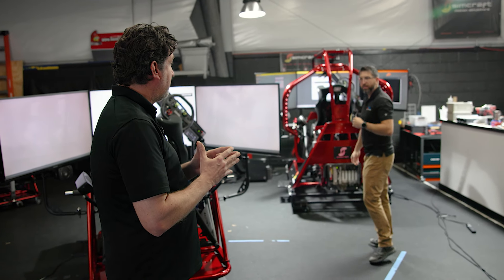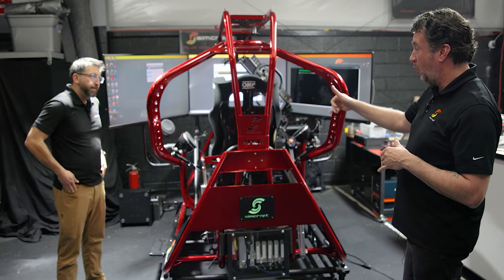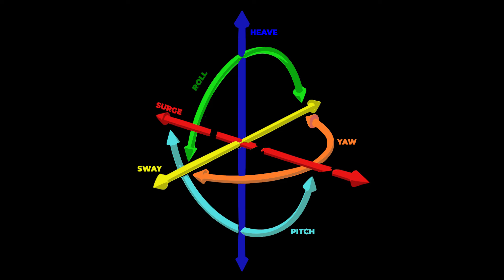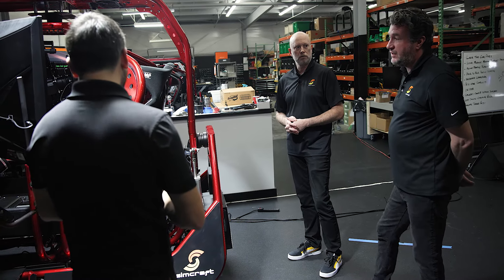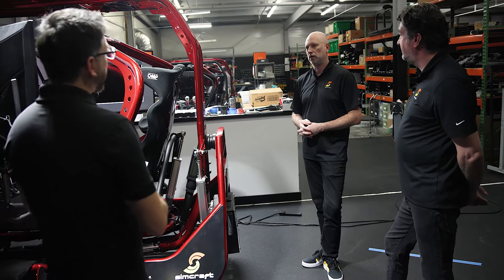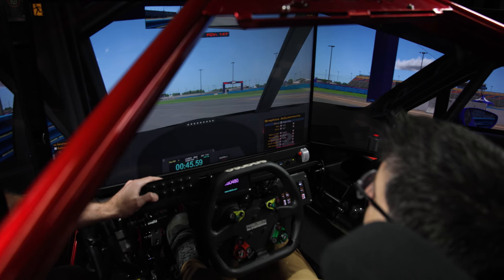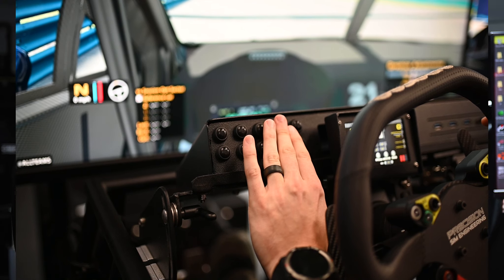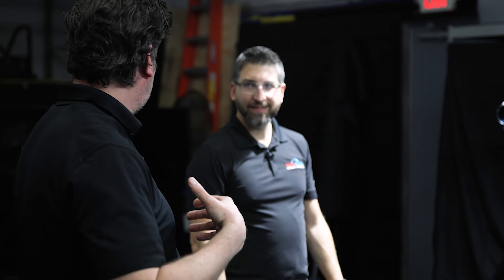An In Depth Look Into SimCraft: 25 Years Of Motion Simulation Innovation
We got the opportunity to visit one of the world's most advanced driving simulator developers to get an inside peek at the craftsmanship and technology that goes into these innovative machines. Tag along as we tour their facility and learn more @SimCraft